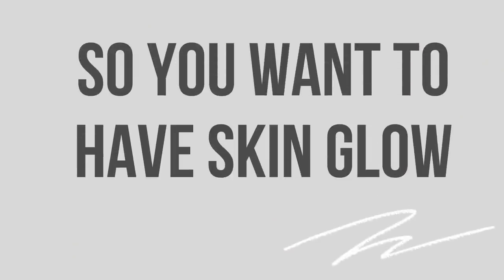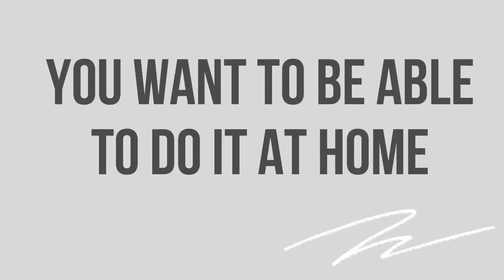TOP 5 INSTANT SKIN GLOW TIPS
5 Tips for instant skin glow. From skin care routine to facials and masks. Dr Rajani reviews.

RAJI's Anti-Aging Skincare Must Haves:
Retinol Serum:
Avène | RetrinAL 0.1 Intensive Cream
Please send promotional items, etc to:
1767 12th St, #222  Hood River, Oregon 97031
SIGN UP TO LEARN  / Techniques Virtually and In Person at:
WATCH THIS:
THE ONE VITAMIN DEFICIENCY THAT MAY BE WRINKLING YOUR SKIN: